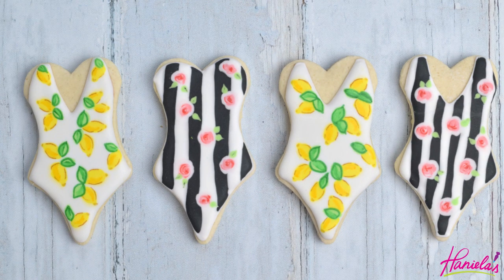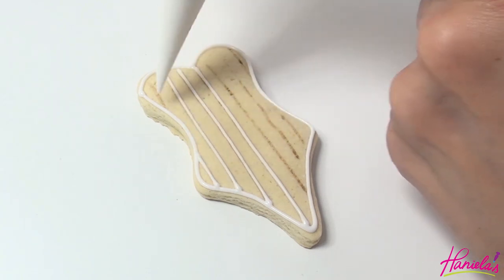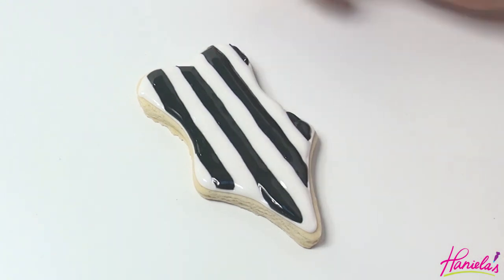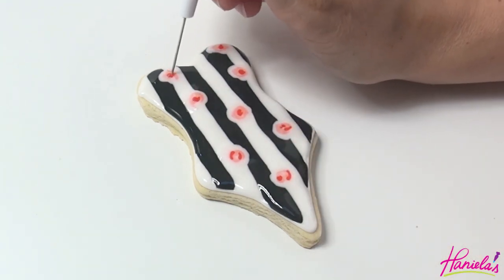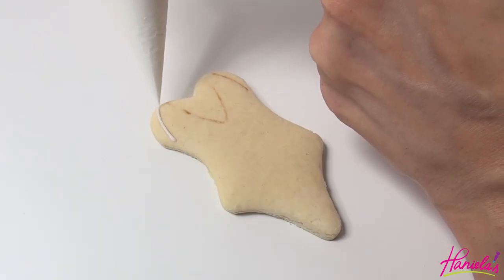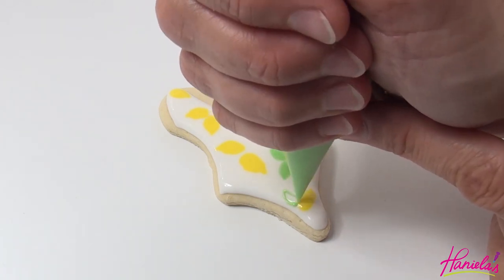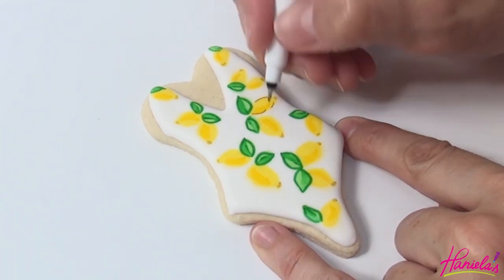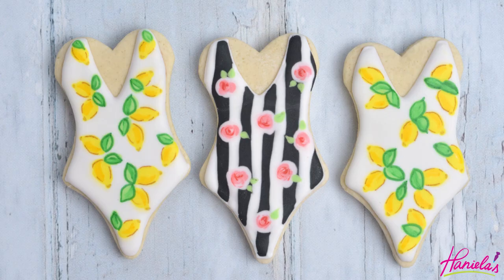DOLCE & GABBANA SWIMSUIT COOKIES by Haniela's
It's time to hit the beach, with these pretty Dolce & Gabbana Swimsuits you'll be as fashionable as one can be! Enjoy.

FINE TIP EDIBLE MARKER
LIGHT BROWN EDIBLE MARKER by SWEET SUGARBELLE
SWIMSUIT COOKIE CUTTER
PAINT BRUSH - FILBERT
NEEDLE TOOL by PME
DISPOSABLE PIPING BAGS
BAKING SHEETS my favorite brand to use
AMERICOLOR EDIBLE MARKERS
SUPER FINE TIP EDIBLE MARKER by Rainbow Dust
EDIBLE MARKERS by FooDoodlers
EDIBLE MARKERS by FooDoodlers - fine tip
AIRBRUSH - I use this one in my videos
AIRBRUSH COLORS
METALLIC AIRBRUSH COLORS
AMERICOLOR ELECTRIC FOOD COLORINGS
AMERICOLORS FOOD COLORINGS
STAINLESS STEEL NEEDLE TOOL